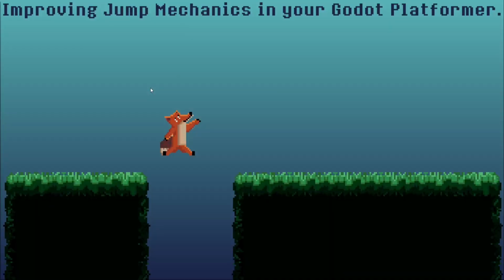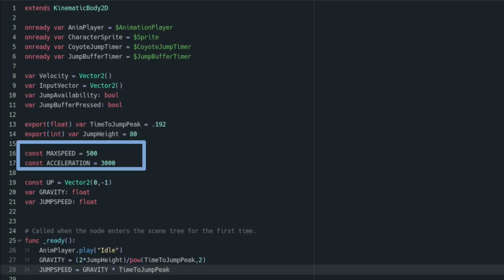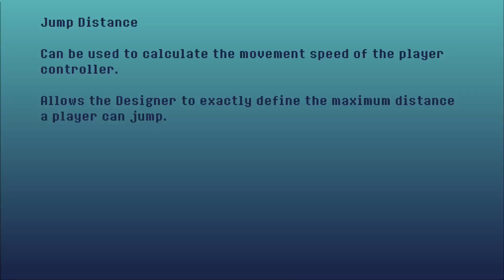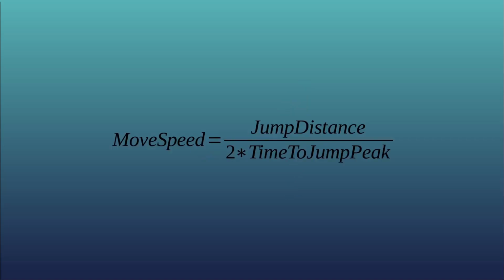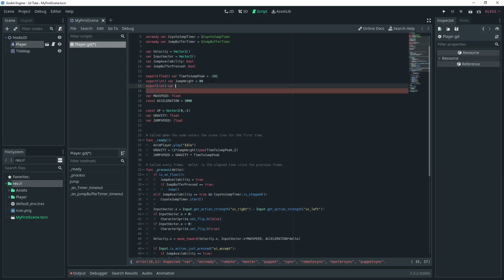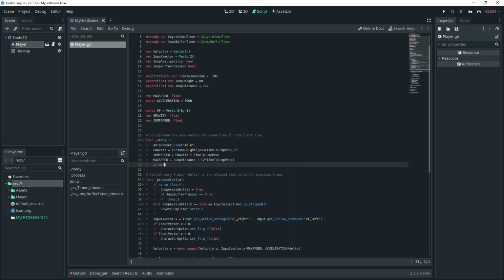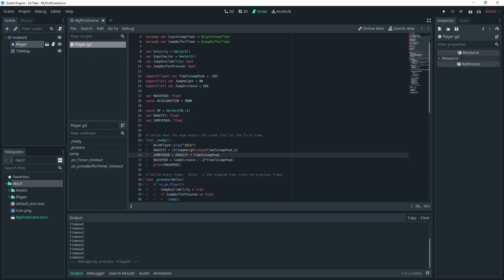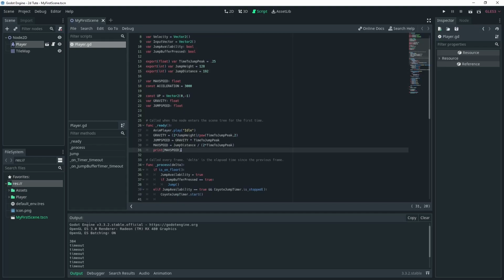Building a Better Jump part 2!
This is the second part in my series "Build a better jump" for the godot engine. This series was adapted from a GDC talk called building a better jump by Kyle Pitman. We go over the same priciples as that talk and implement them in the Godot Game Engine.

Now that we have control over our jump height and the time we spent in the air, there’s a few different directions we can go in a few different directions for our jump distance.

I was hinting at in earlier in the last video where we set the TimeToPeak based on how far we want our player to be able to jump.

But we can actually take it a step further and calculate our movement speed programmatically. Follow along to learn how to build a better jump and design you jump so that your platform level can be designed more efficiently and ultimately become more fun.